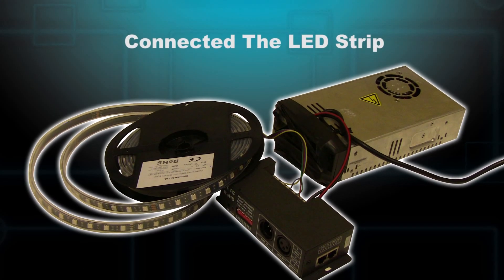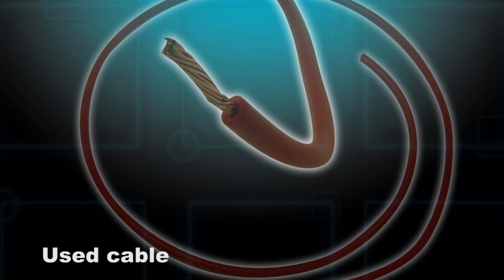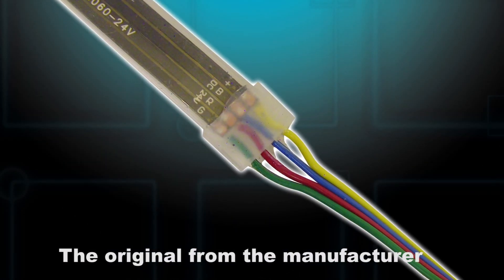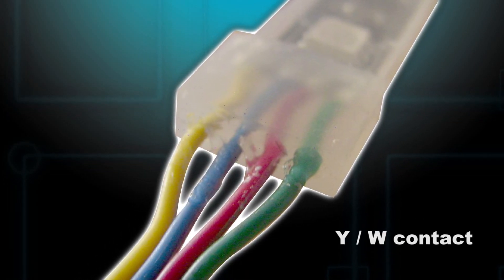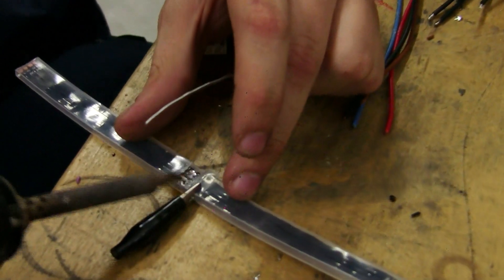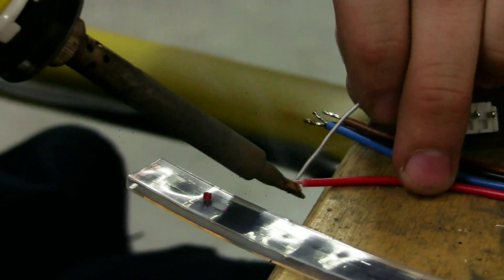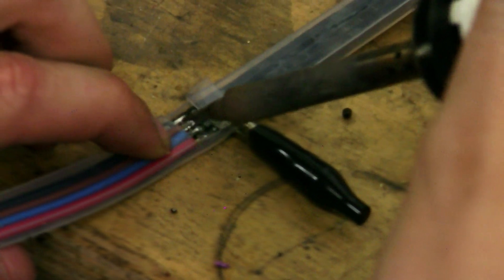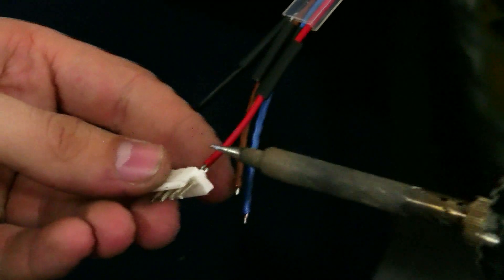Soldering LED strips | LedStripStudio.com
This video will explain, how to solder power cables and LED strips together.